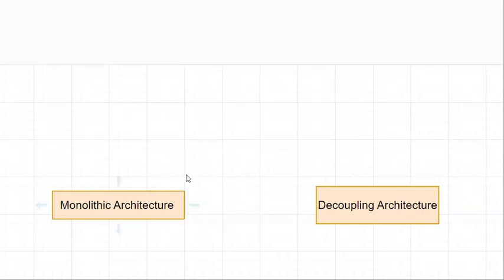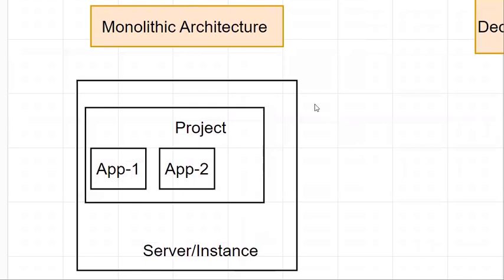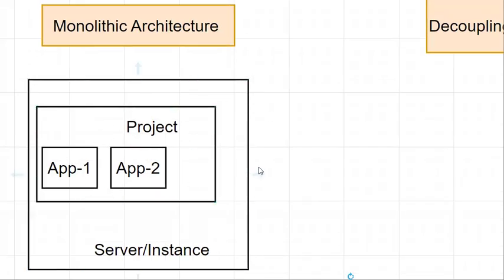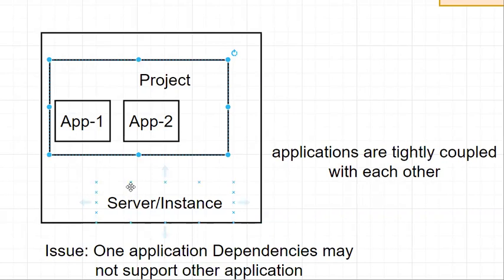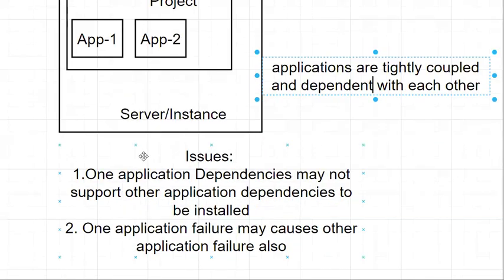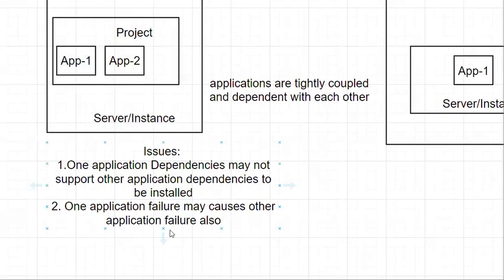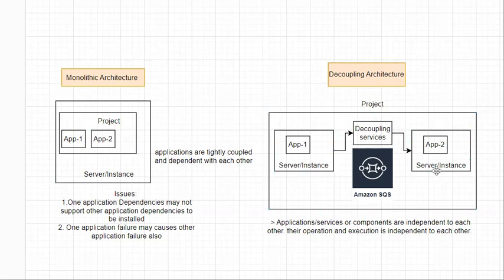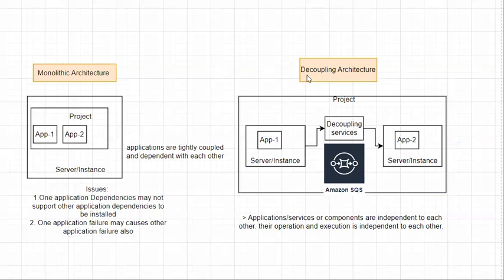Monolithic Architecture vs Decoupling Architecture | SQS Introduction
### Title:
"Monolithic Architecture vs Decoupling Architecture: Pros, Cons, and Best Practices"

### Description:
In this video, we dive into the differences between Monolithic Architecture and Decoupling Architecture. Understand the pros and cons of each approach, learn about best practices, and discover which architecture suits your project needs. We'll explore scalability, maintainability, and performance implications of both architectures and provide real-world examples to help you make informed decisions for your software development projects.

### Description:
In this video, we explore the differences between Monolithic Architecture and Decoupling Architecture, and how Amazon SQS (Simple Queue Service) can facilitate a smooth transition. Learn the benefits and challenges of each architecture type, and get an introduction to SQS, a key AWS service for building decoupled, distributed systems. We'll cover real-world use cases, best practices, and tips for integrating SQS into your architecture to improve scalability and reliability.